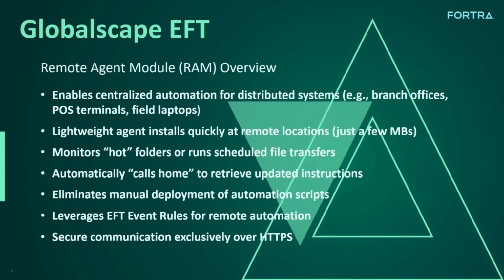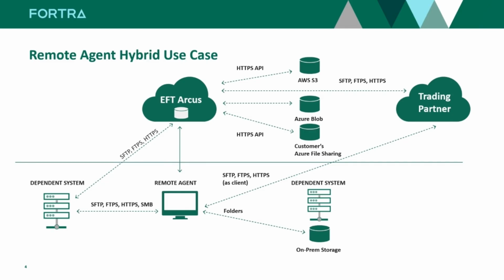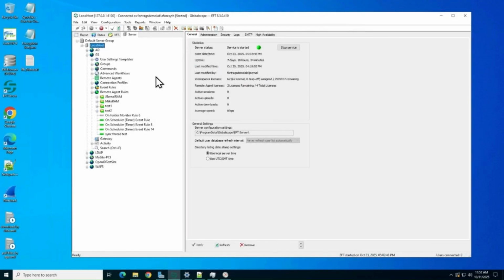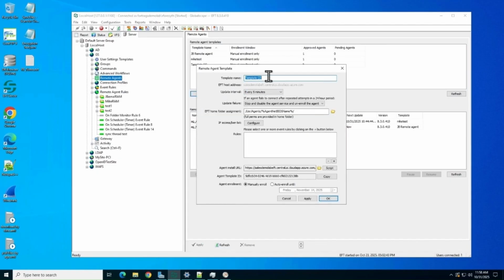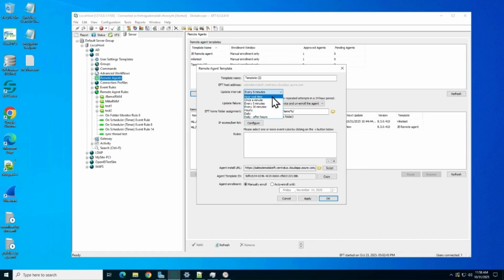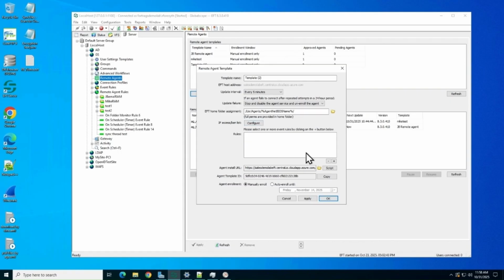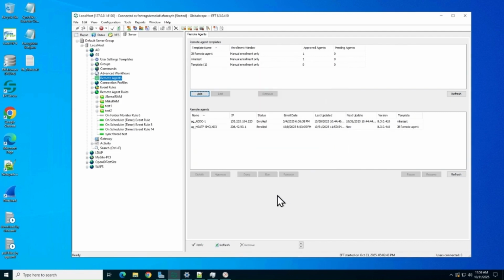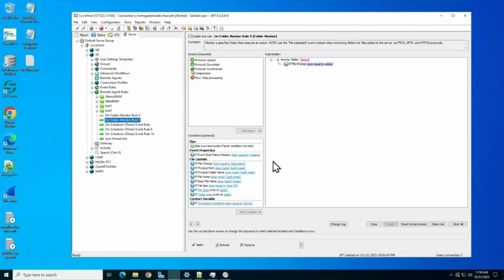Intro to EFT Remote Agent Automating Secure File Transfers Across Distributed Systems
Learn how Globalscape EFT’s Remote Agent (RAM) simplifies automation for secure file transfers across branch offices, remote servers, and cloud environments. In this video, you’ll discover what the Remote Agent is, how it works, and how to configure it for centralized control and secure communication.

✅ What You’ll Learn:

--What EFT Remote Agent does and why it matters
--How to enable and configure Remote Agent on EFT
--Building and deploying Remote Agent rules
--Key features like folder monitoring, scheduled transfers, and compression
--Integration with EFT Arcus for hybrid cloud workflows

Remote Agent brings EFT’s powerful automation to remote environments, reducing administrative overhead and ensuring secure, reliable transfers over HTTPS and SFTP.

👉 Watch now to see how Remote Agent can streamline your distributed file transfer operations!